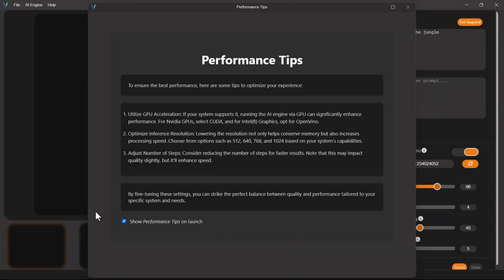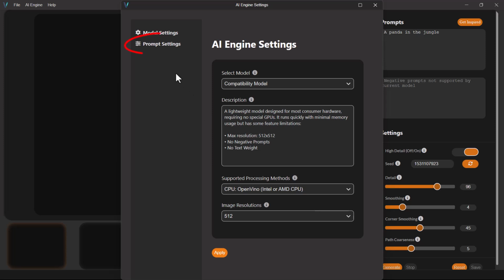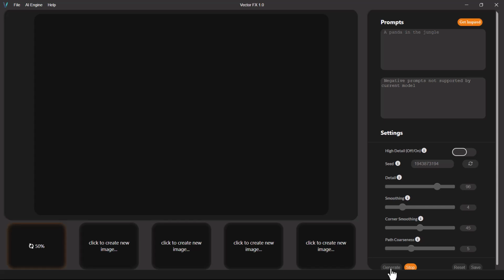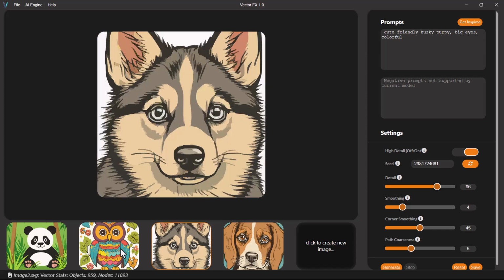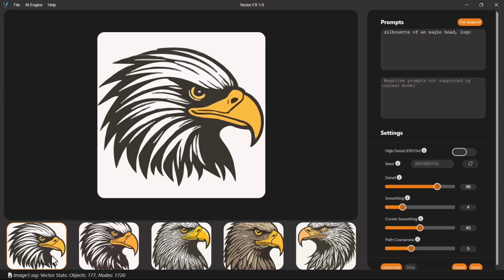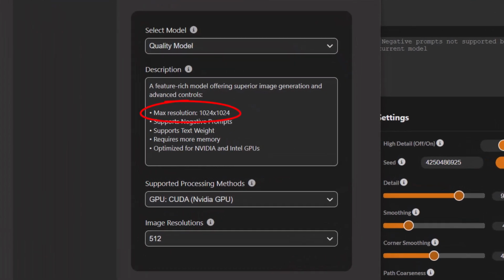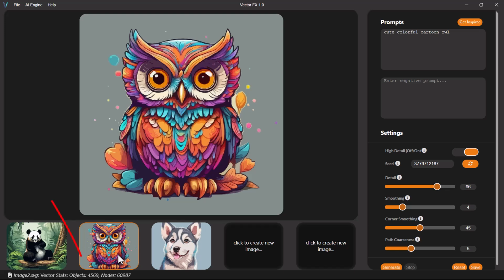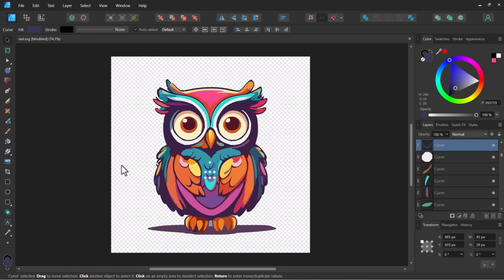Vector FX Overview- a generative AI program using text prompts to generate vector images in SVG.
Vector FX is a standalone, generative AI program that uses text prompts to generate vector images in SVG format. This video provides an overview of program settings, available AI models, and how to use prompts to create single or batch vector images at various levels of detail. You'll also see how easy it is to edit a Vector FX-generated image file in a vector graphics platform.